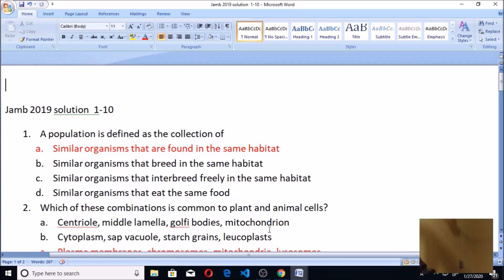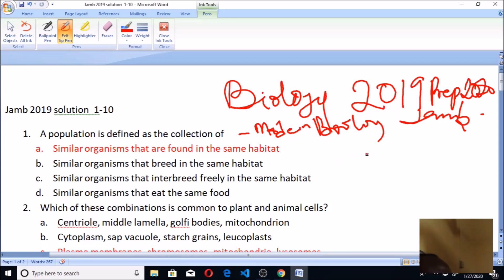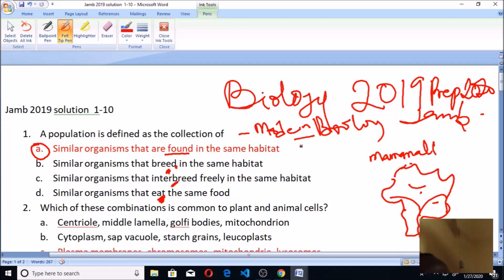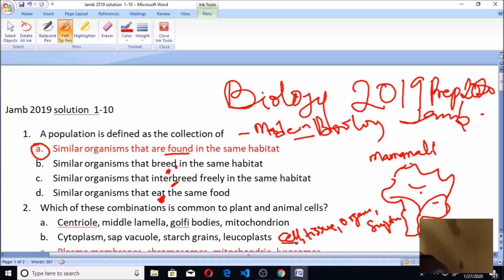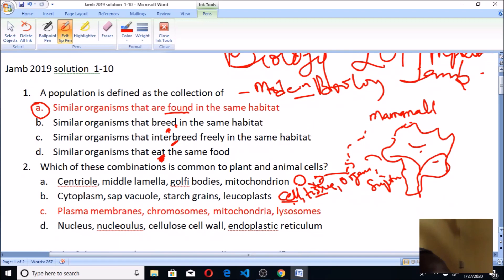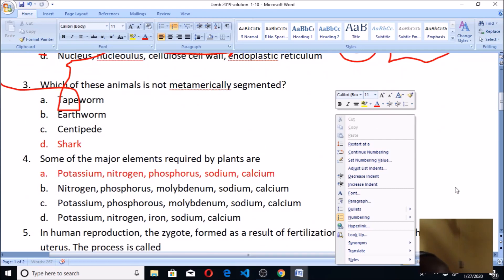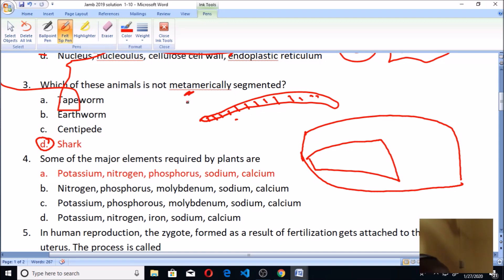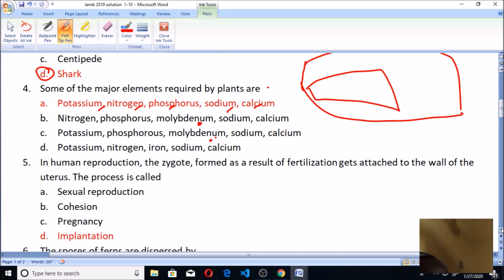JAMB 2020 BIOLOGY PREP